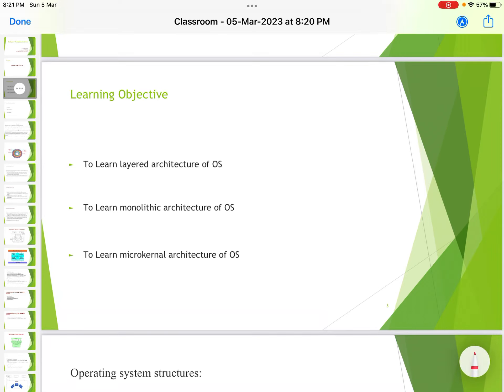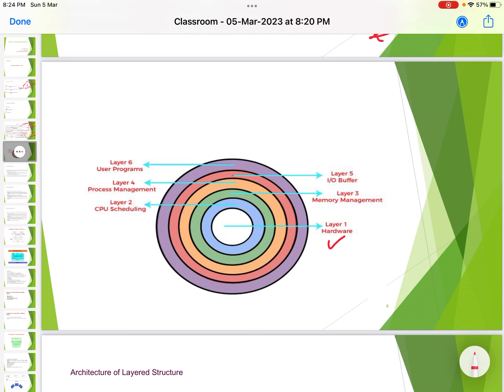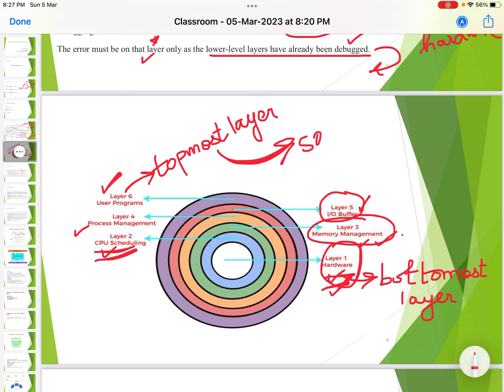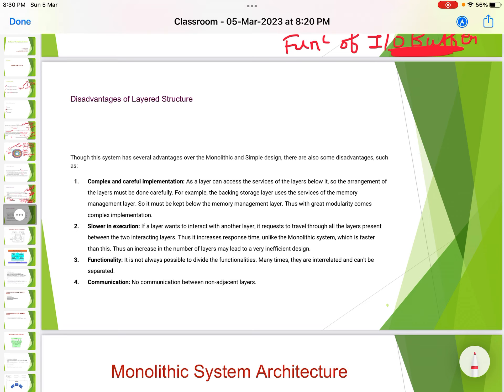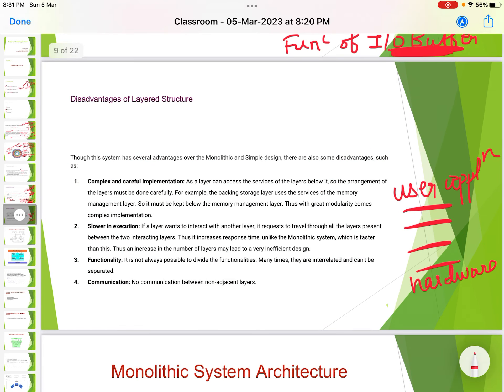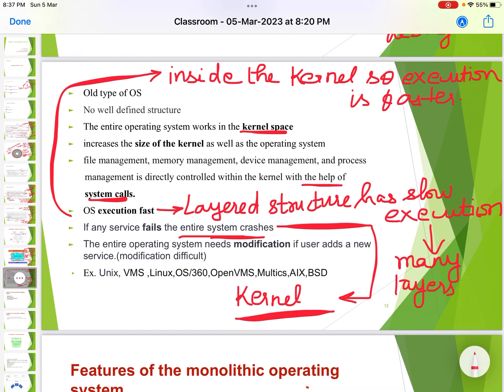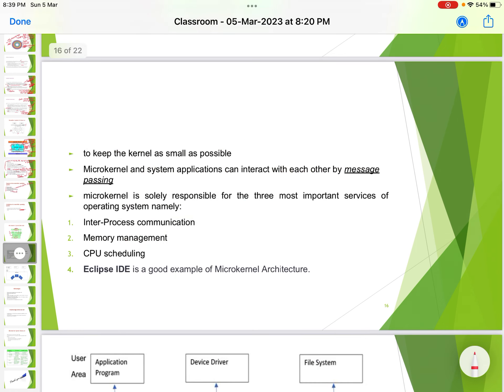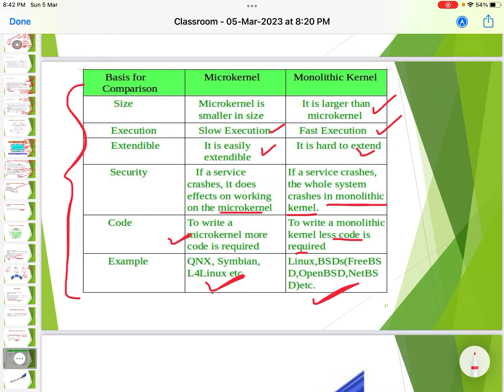Structures of Operating System Lecture 4_M1